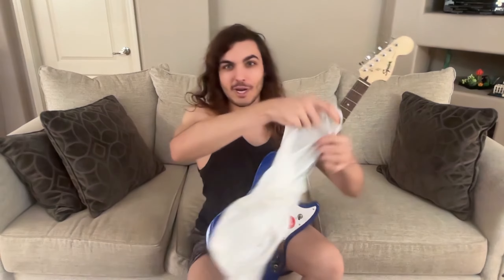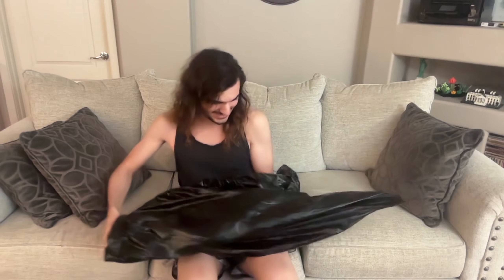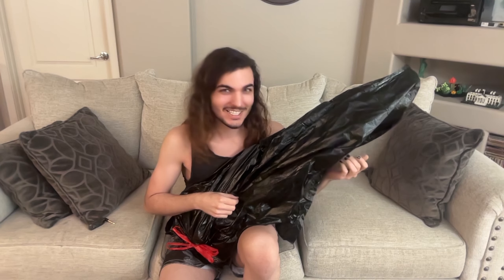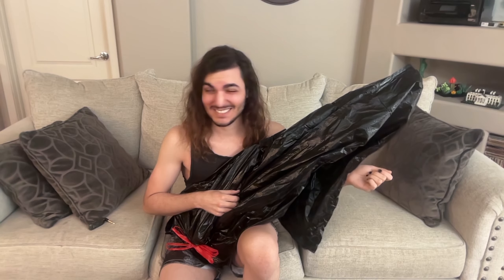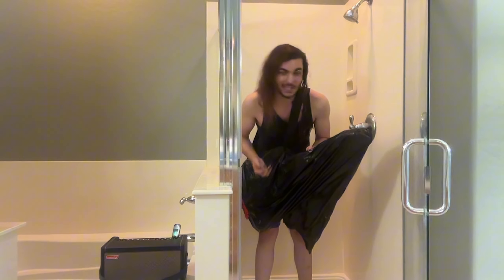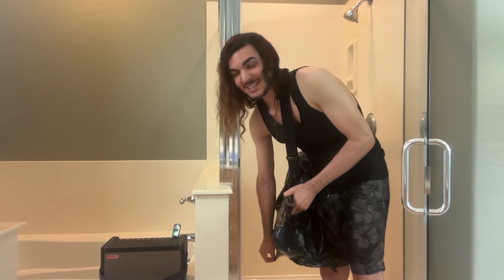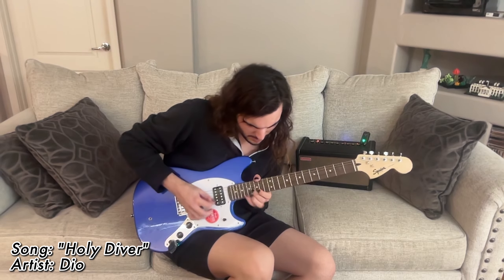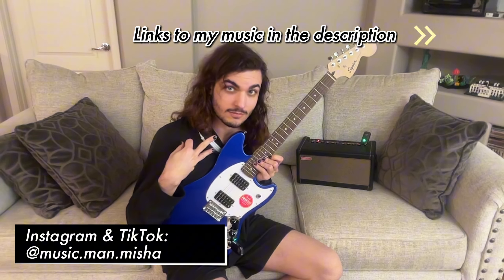Can you play guitar in the shower?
Putting myself in harm's way for science yet again! Weird science? Wet science!